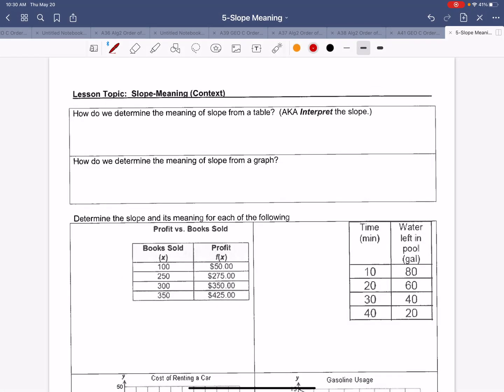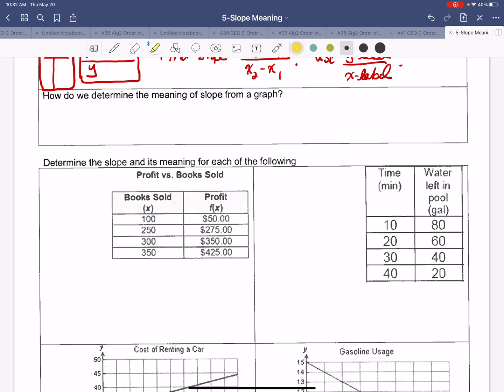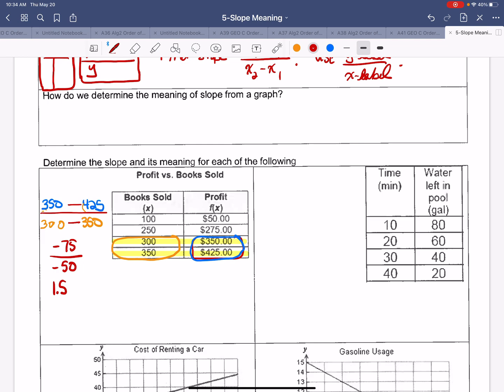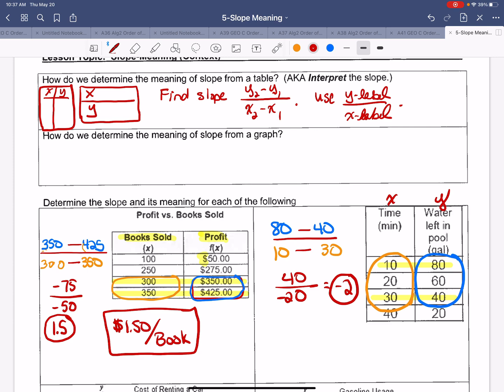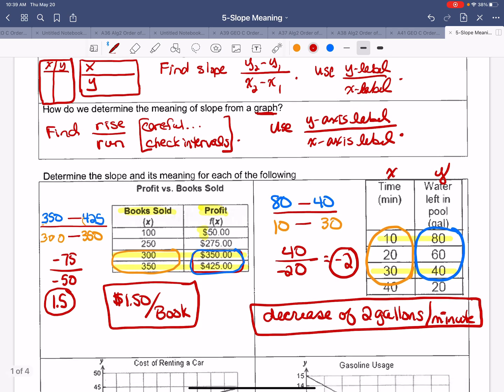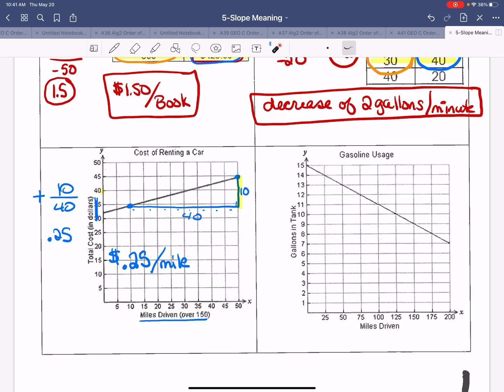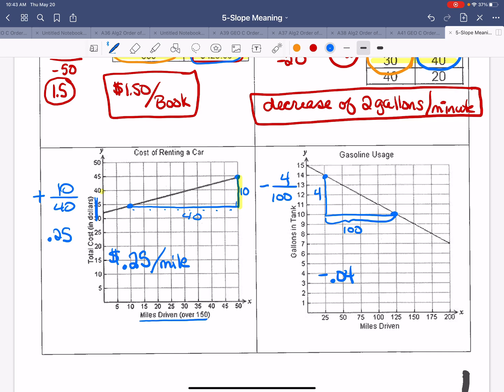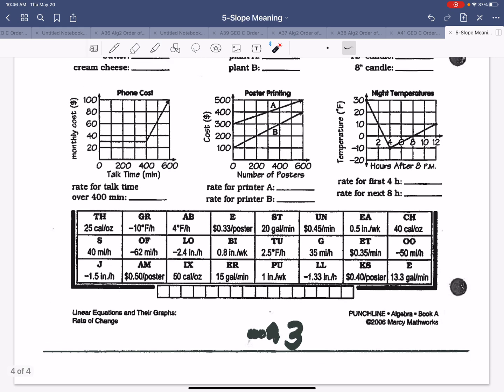Lesson Slope Meaning